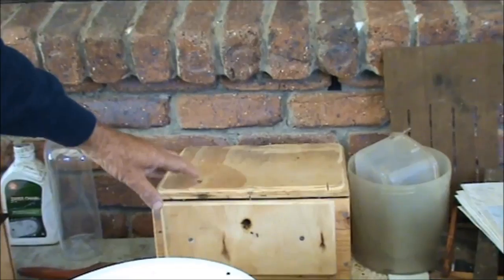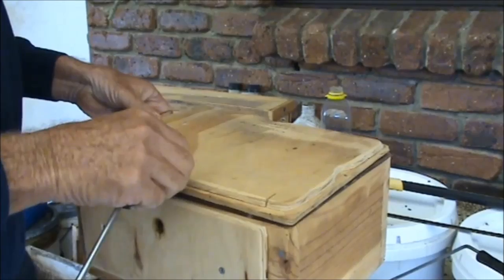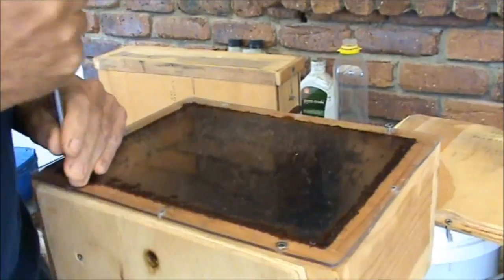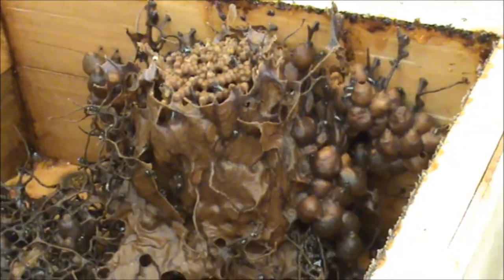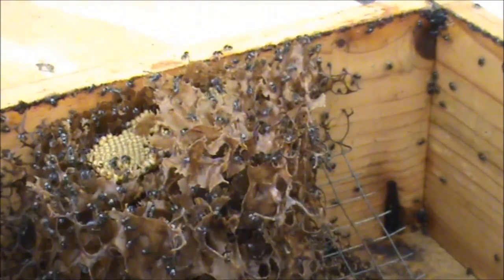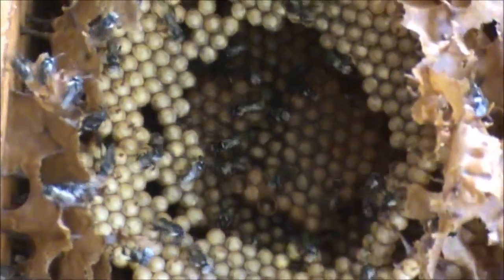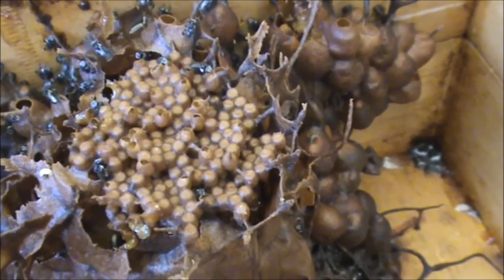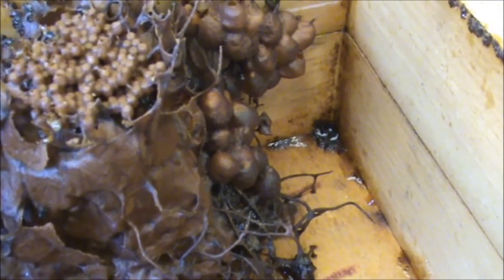Trigona Stingless Native Beehives: #5 Hockingsi vs Carbonaria (Tetragonulas).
The two Trigona (now Tetragonula) stingless bees I picked up turned out to be two different species, I'm showing the differences.